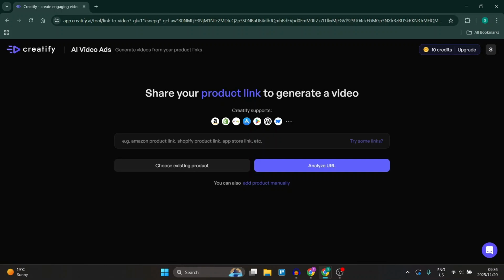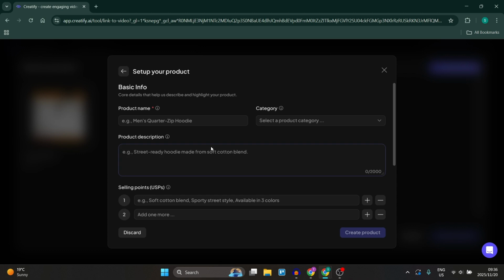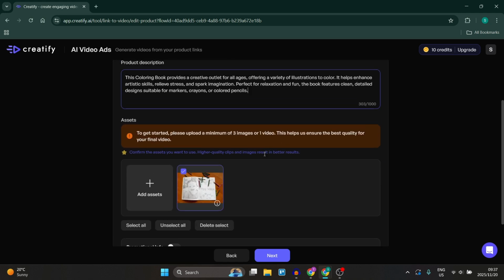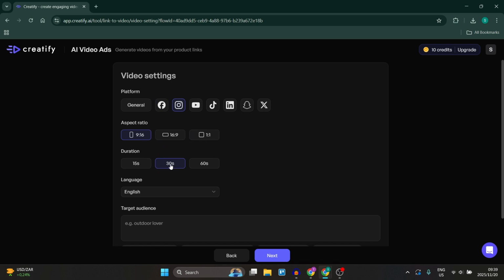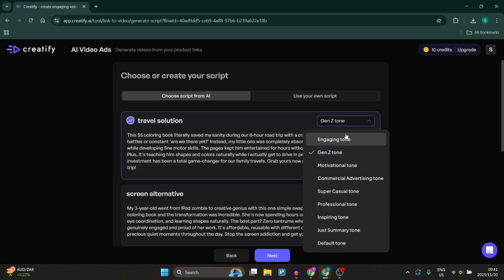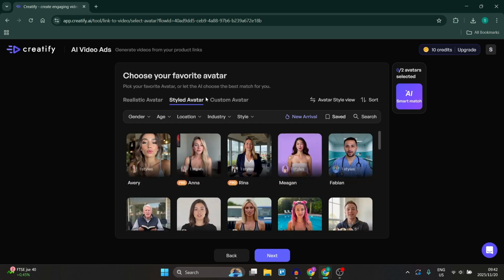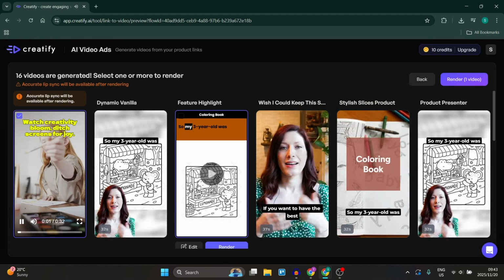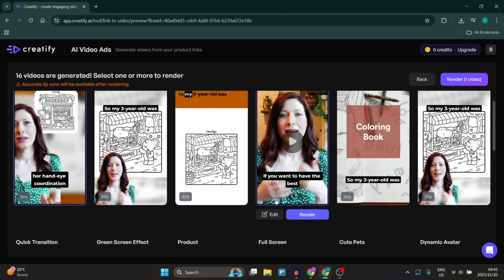How to Make Video Ads using Creatify.ai | Creatify.ai Tutorial 2026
In this video, "How to Make Video Ads using Creatify.ai | Creatify.ai Tutorial", I’ll show you the exact steps to create compelling video ads using Creatify.ai. Whether you’re new to video marketing or a seasoned pro, this tutorial will help you leverage AI tools to produce ads that convert.

What you’ll learn in this video:
✅ How to set up and navigate Creatify.ai
✅ Designing eye-catching video ad templates
✅ Strategies to target your audience effectively
✅ Tips for optimizing video ads for better performance
✅ How to export and use your ads across platforms

💼 Small business owners looking to create video ads
📊 Digital marketers wanting faster ad creation
🎬 Content creators exploring AI-powered tools
📣 Anyone ready to boost ad engagement with AI